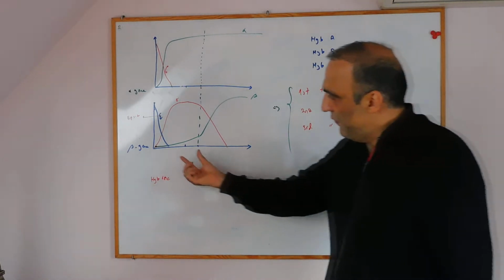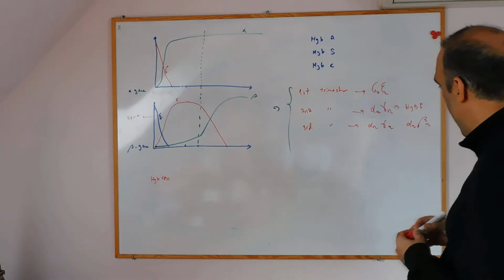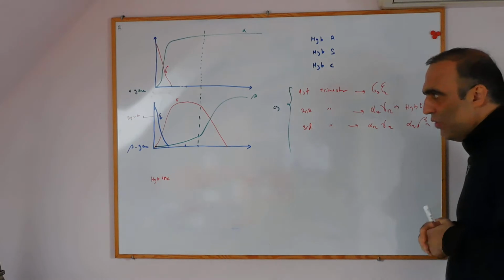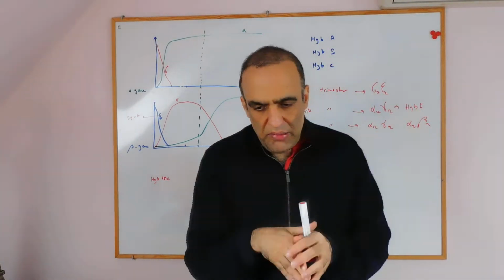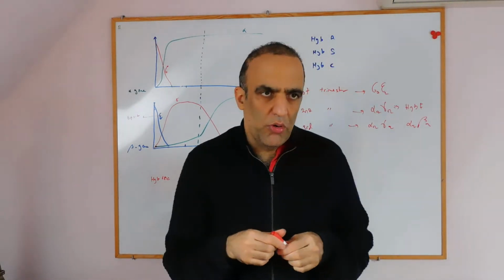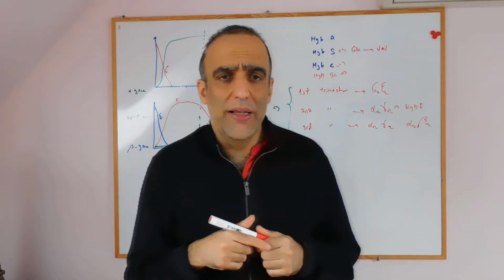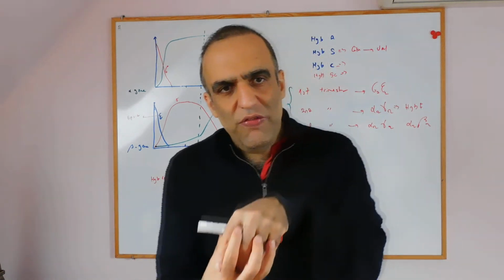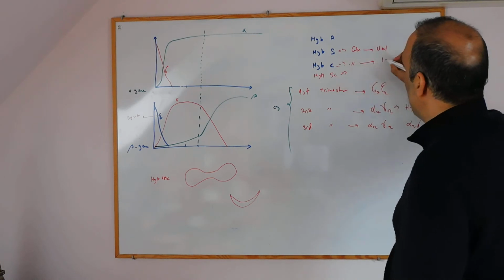Biochemistry 2nd lecture part 2nd, Amino acid and peptide and protein. By Dr Asghar Keifari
protein classification, globular protein, heme structure, haemoglobin and myoglobin structure and properties and patho-biochemistry and illness, Hgb-f and genum